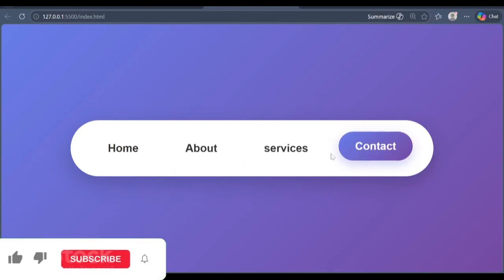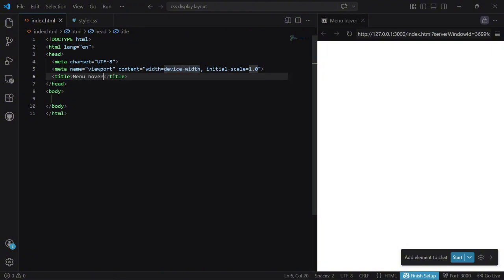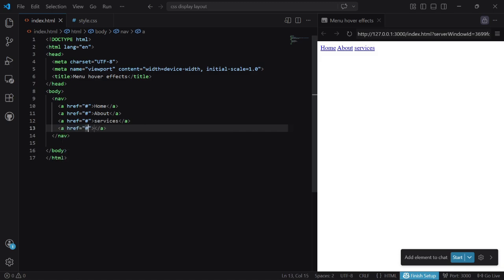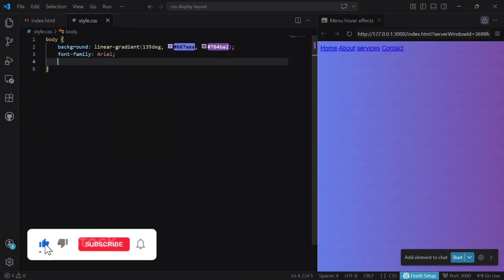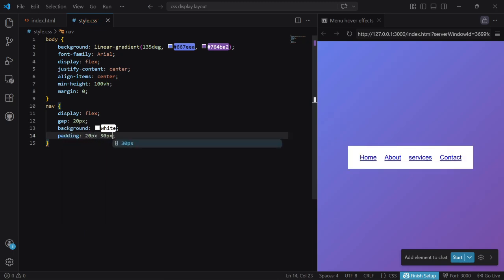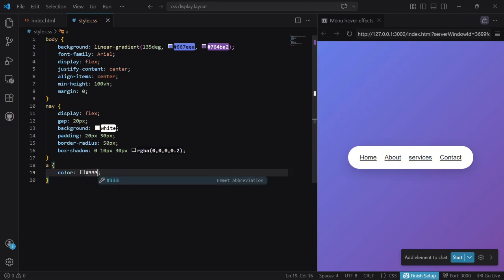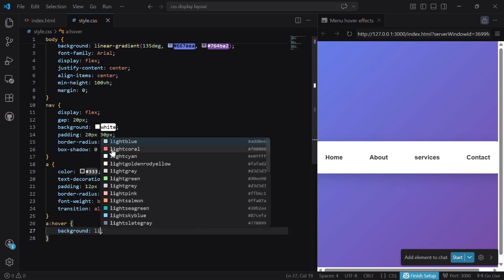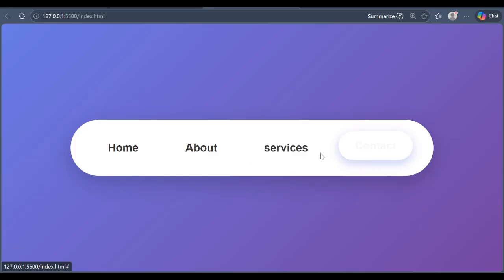Animated Menu Hover Effect in CSS Only | Tutorial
Create this animated menu hover effect using only CSS. No JavaScript needed.

In this tutorial, I'll show you step-by-step how to build a smooth navigation menu hover animation from scratch. Perfect for beginners learning CSS and web design.

✨ What you'll build:
- Animated underline effect on hover
- Smooth CSS transitions
- Clean, reusable code for any nav menu
- Works with Flexbox and Grid layouts

📚 Timestamps:
0:00 Intro + Demo
0:15 HTML structure
0:40 Base CSS styling
1:00 Adding the hover animation
1:30 Final result + code tips

💡 Perfect for: CSS beginners, frontend developers, web design students